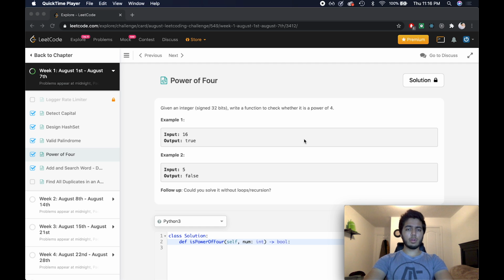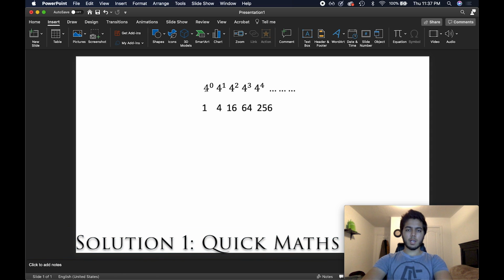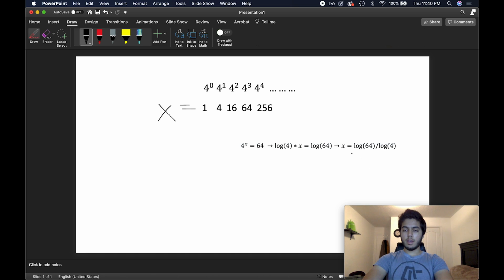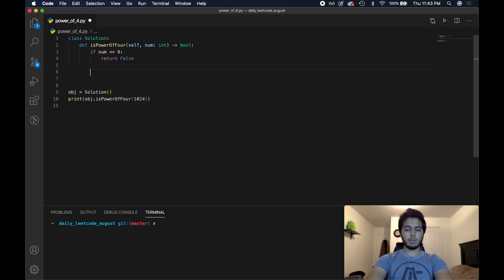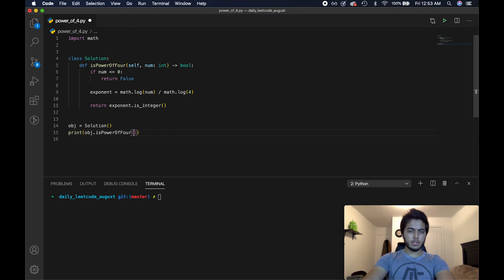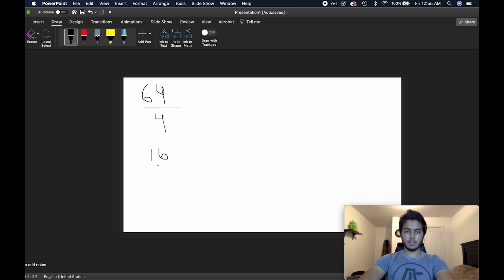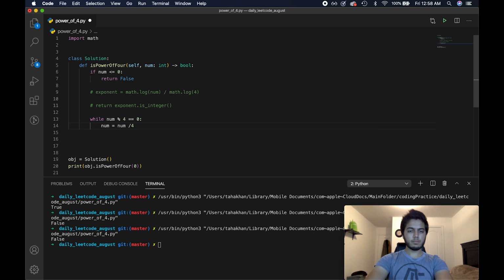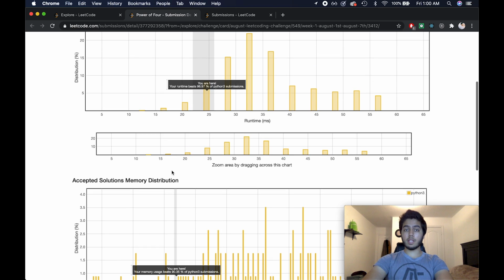30 Day Python Coding Challenge! Day 4: Power of 4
Welcome back to day 4 of the 30 day python coding challenge! In this video, I cover the question called Power of 4. It's a pretty simple question but I show 2 ways to approach it: the mathematical way and the iterative way.